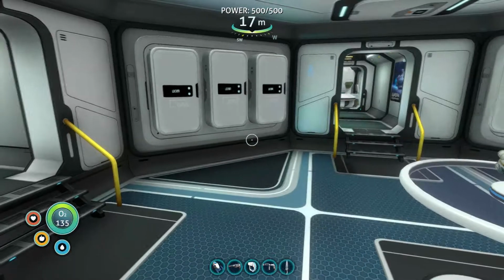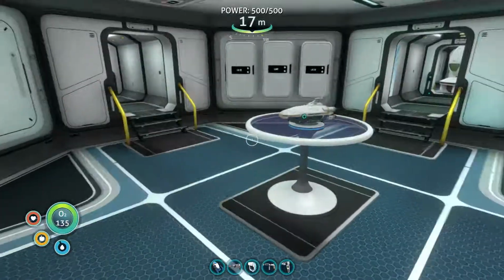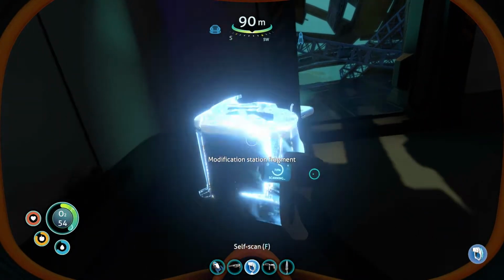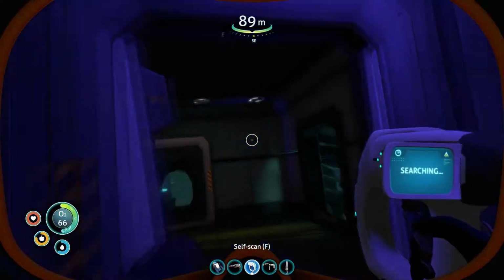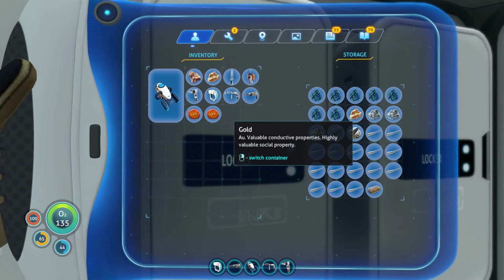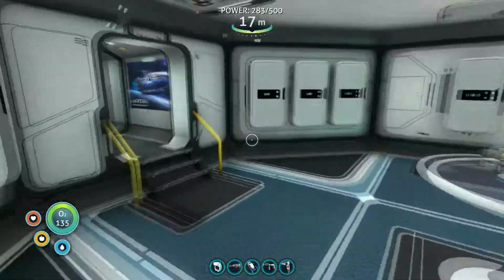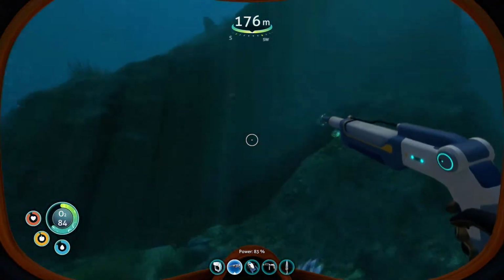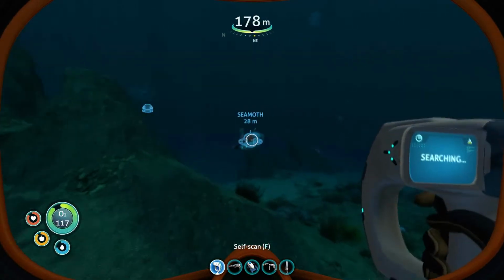Subnautica #14 - Charge my Batteries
While I am not much of a fan of water I do love exploration and science fiction, this game if so beautiful and intriguing.